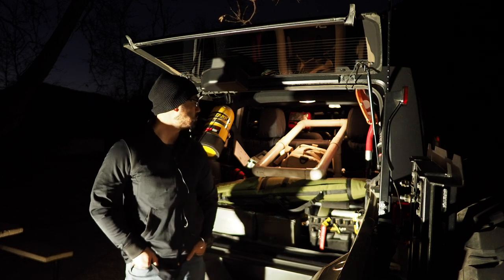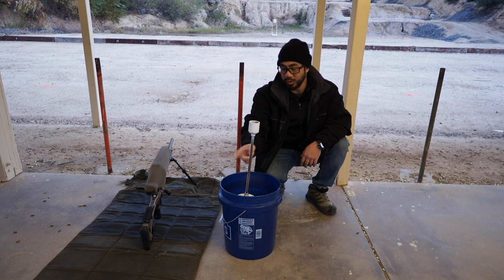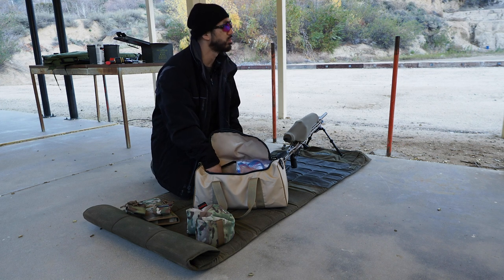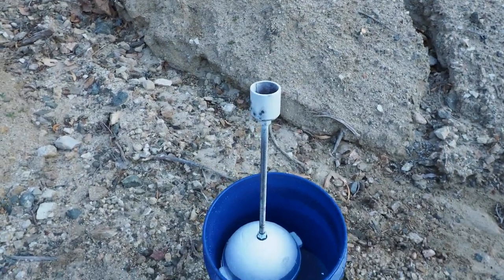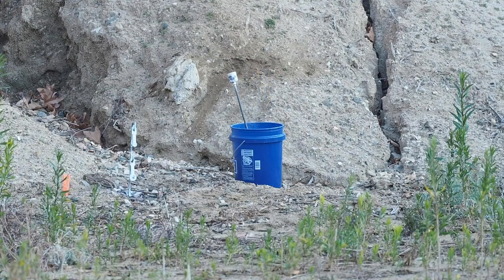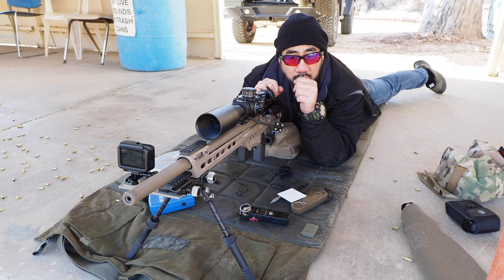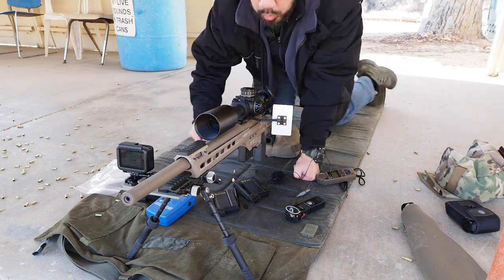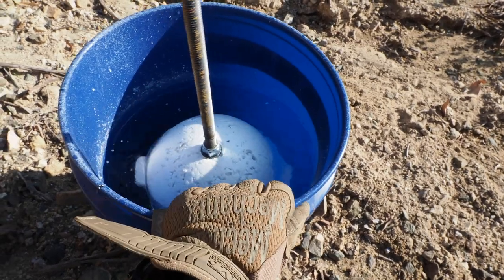Range VLOG #097 - New Rimfire Target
First Range VLOG of 2020. Out at the WEGC to try out a new 'moving' steel target made by Crossroads Precision Rifles, LLC.

By the time this VLOG is posted, registration for the January 2020 NRL22 Course of Fire Match at the WEGC will be open